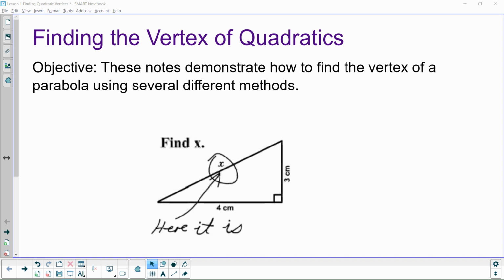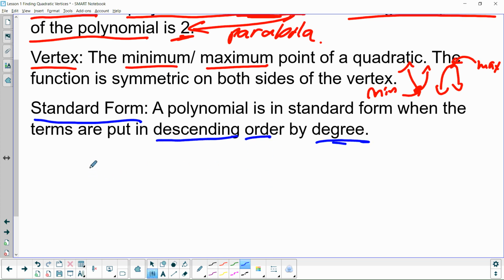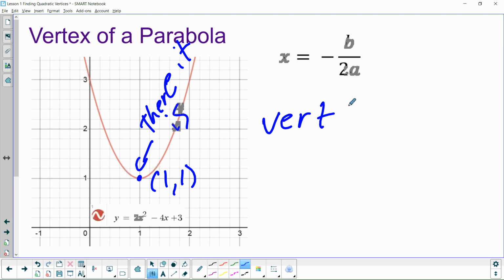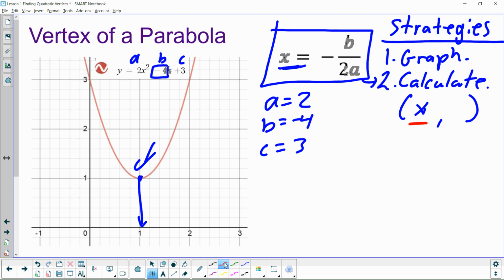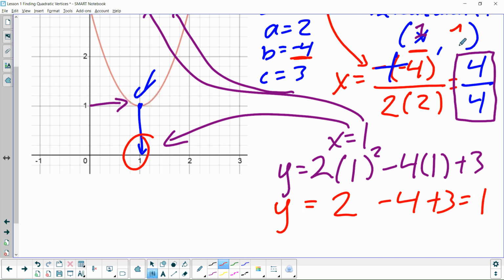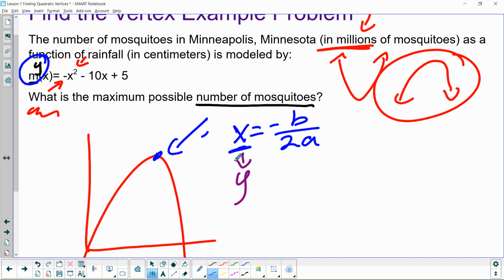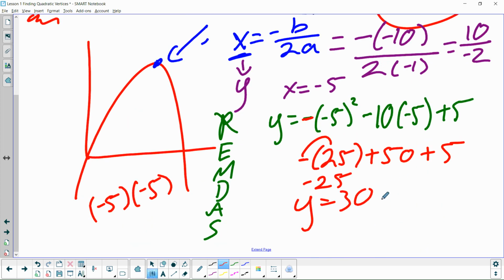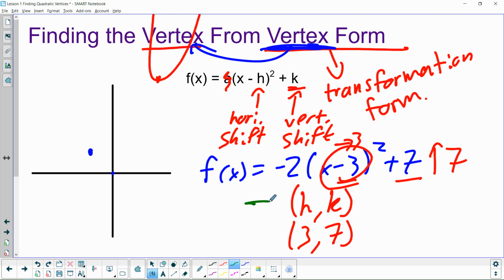Finding the Vertex of a Quadratic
This video does what it says on the box.